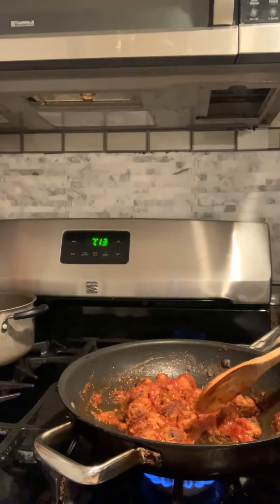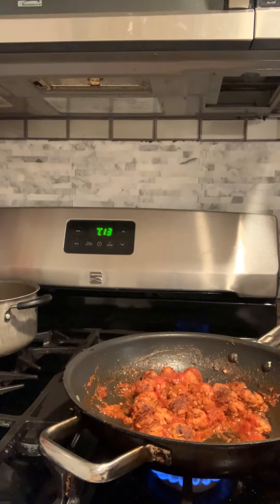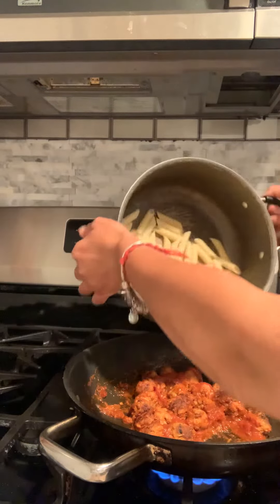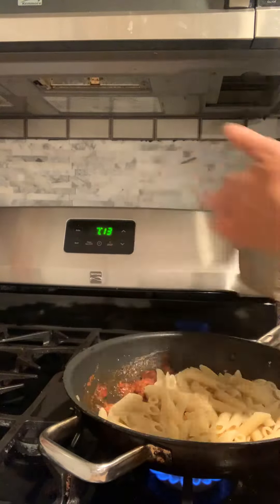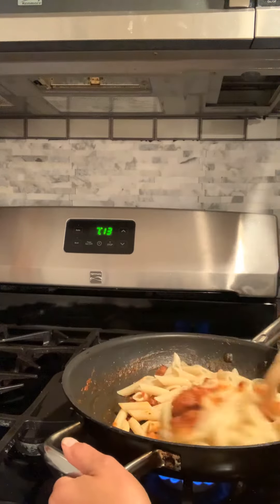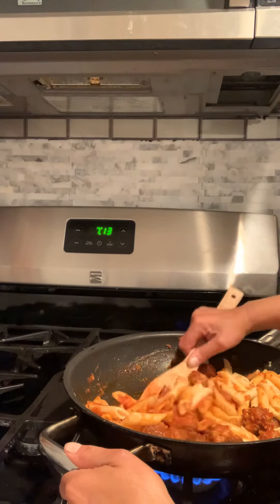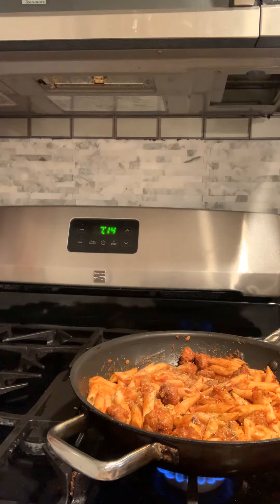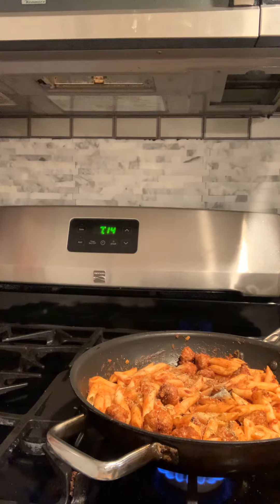May 31, 2020